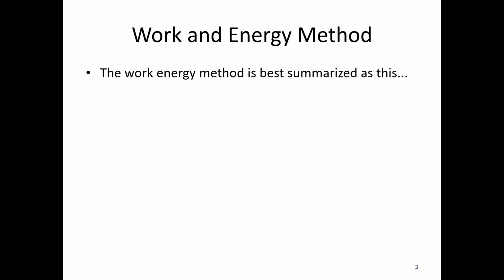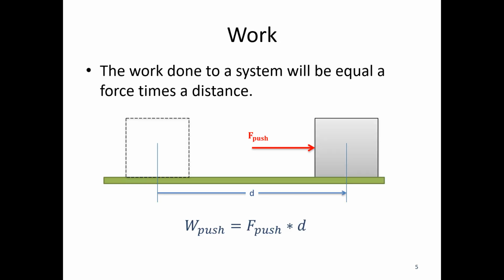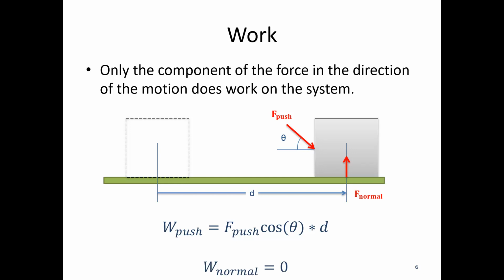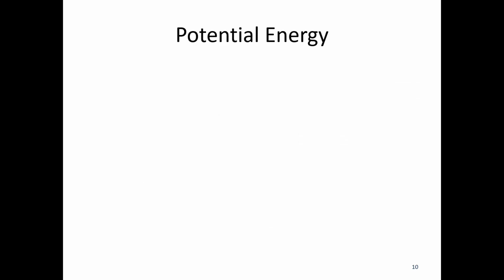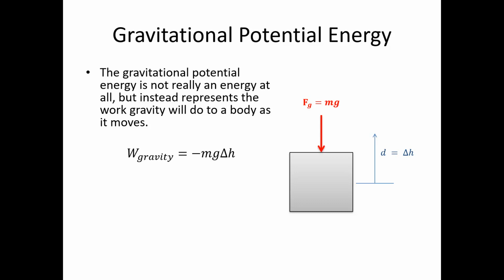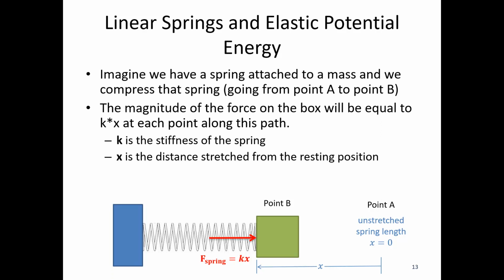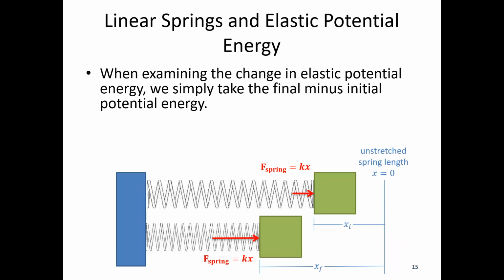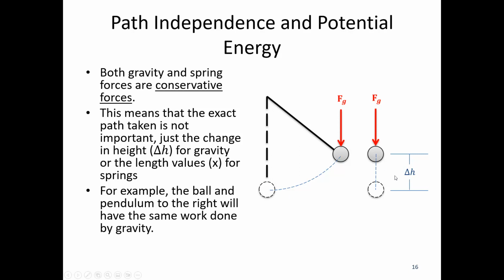10.1 Work, Kinetic Energy, and Potential Energy - Video Lecture - JPM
The video lecture for section 10.1, Work, Kinetic Energy, and Potential Energy. Delivered by Dr. Jacob Moore. Part of the Mechanics Map digital textbook (mechanicsmap.psu.edu)